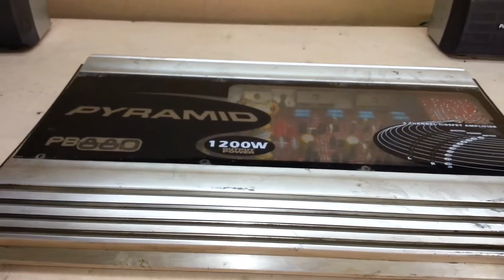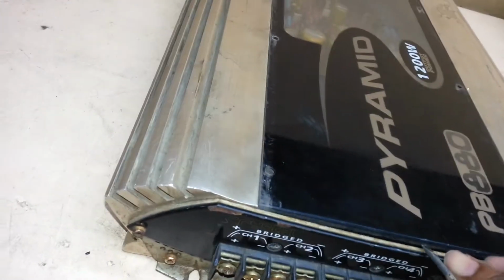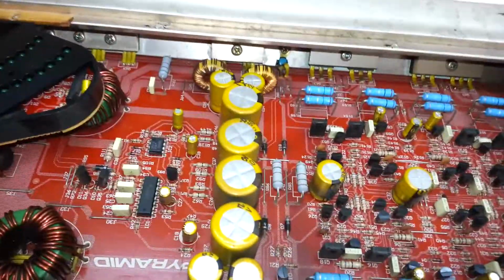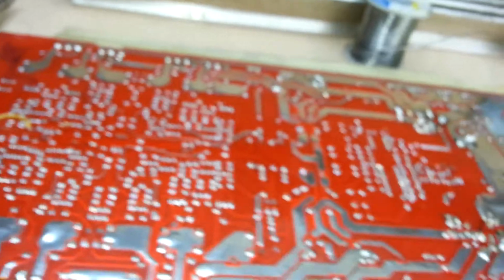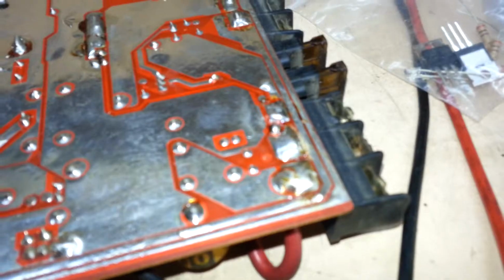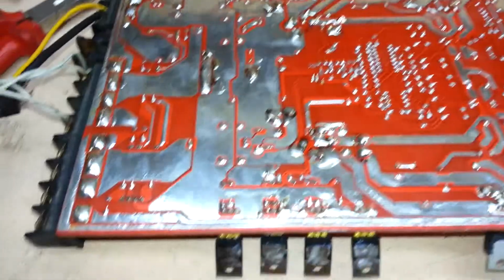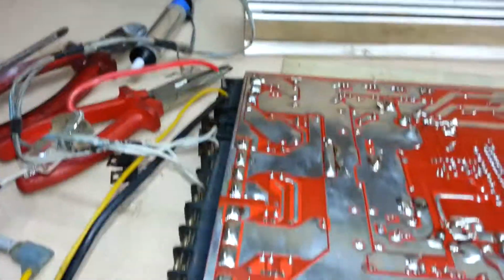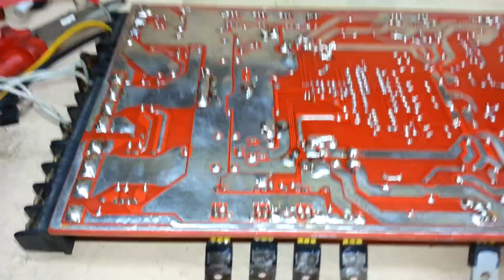CAR AMPLIFIER REPAIR Old School PYRAMID PB880 1200 watt 4 channel diagnosis and repair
Repair of an old school amp.Remember seeing these in showcases when i was little and got to delve into one now.Some looose caps and 2 blowm power mosfets causing the amp to blow its power fuses.Changed repaired tested ok.
Actual audio from amplifier testing was pulled due to copyright and stuff :( .